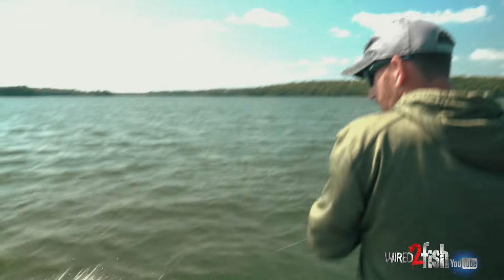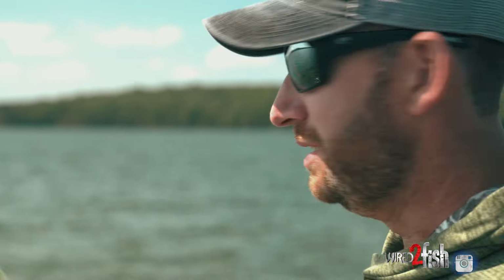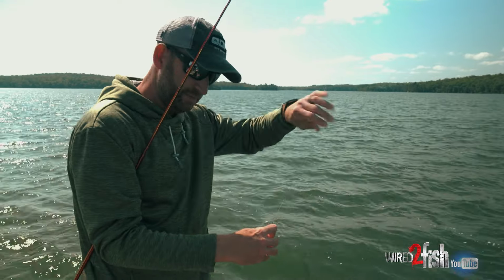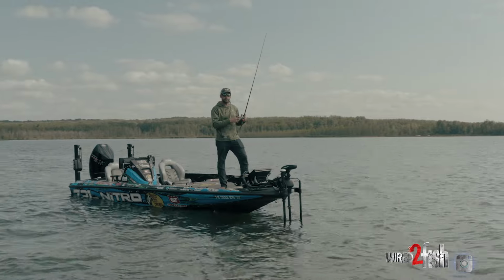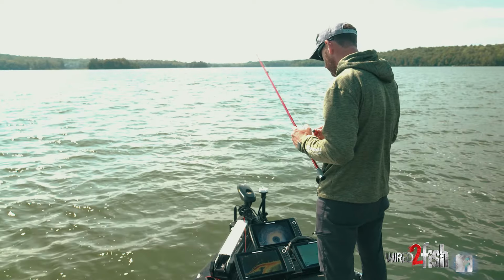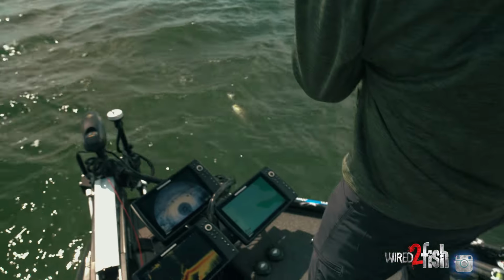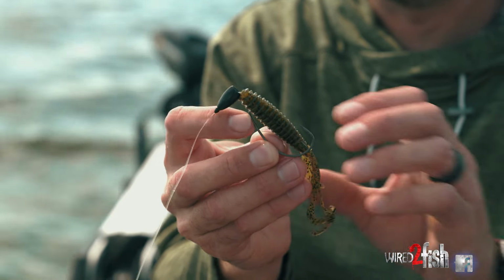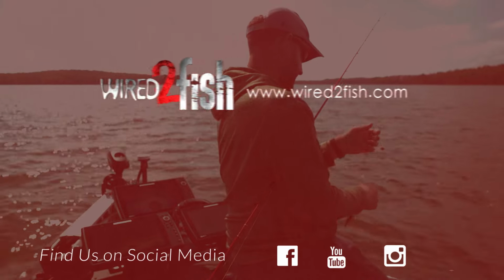Texas Rigging With Electronics | DeFoe's Offshore Method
It's Texas rigging basics but with an advanced electronics twist with Ott DeFoe in this informative video. He breaks down his approach to fishing offshore structure with a Texas rig during the summer and early fall. DeFoe highlights the importance of using your electronics to locate structure and cover-oriented fish, then target them using a setup that fishes clean in mixed cover environments.

FEATURED PRODUCT (retail links)
• PLASTIC - Bass Pro Shops Bull Hog: Buy Creature and Craw Plastics at Bass Pro Shops
• HOOK - VMC Redline Series Hybrid Worm Hook, 4/0: Buy at Bass Pro Shops
• CRANKBAIT - Rapala DT-20: Buy at Bass Pro Shops

FINDING FISH USING ADVANCED ELECTRONICS
DeFoe explains how he uses 360 and live sonar in unison to visualize a spot's makeup and location. From there, he makes smart lure choices based on the structure and cover and how fish are positioned. Knowing distance and direction, he can make accurate casts to fish-holding areas, whether deeper grass, brush, or rock formations. DeFoe demonstrates how making repeated casts to the same spot can lead to numerous fish when they're grouped up.

PERFECTING THE TEXAS RIG SETUP
DeFoe emphasizes the importance of choosing the right hook for various soft plastics. He details his all-around go-to Texas rig hook, the VMC RedLine Series Hybrid Wide Gap. The hook features more gap than a traditional worm hook, ideal for bulkier plastics, and more streamlined than a typical wide gap. The strong yet thin steel also handles the rigors of hard hook sets on beefy rods and even braided lines.

• FISH FINDER - HELIX 12 CHIRP MEGA DI+ GPS G4N: Buy at Bass Pro Shops
• 360 SONAR - Humminbird MEGA 360 Imaging Transducer - Ultrex: Buy at Bass Pro Shops
• LIVE SONAR - Humminbird MEGA Live Imaging Transducer: Buy at Bass Pro Shops
• TARGET LOCK - Humminbird MEGA Live Imaging TargetLock Adapter Kit for Minn Kota Ultrex Trolling Motor: Buy at Bass Pro Shops
• TROLLING MOTOR - Minn Kota Ultrex QUEST, 112lb, 36V, 52": Buy at Bass Pro Shops